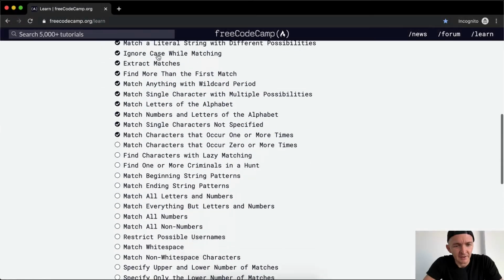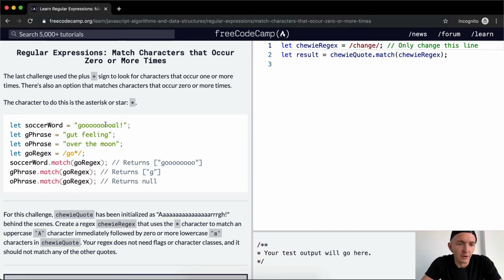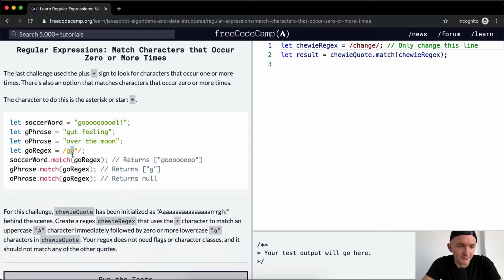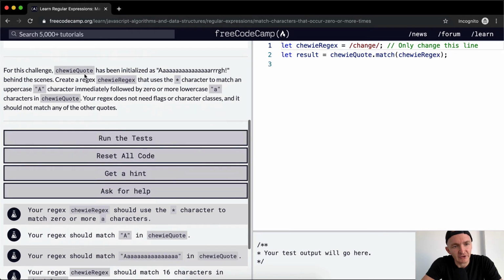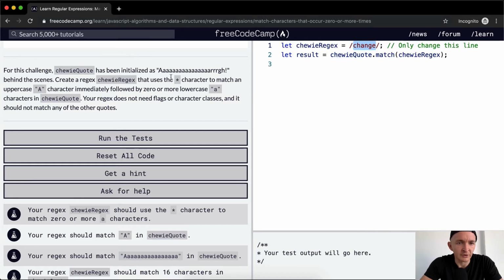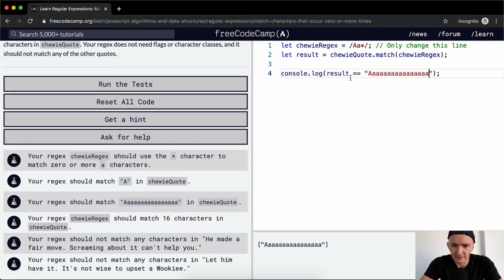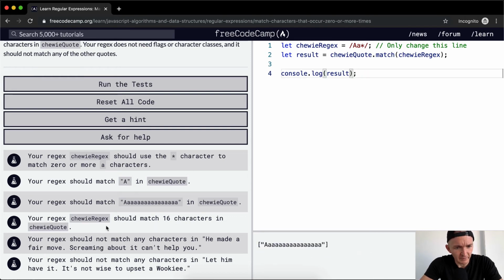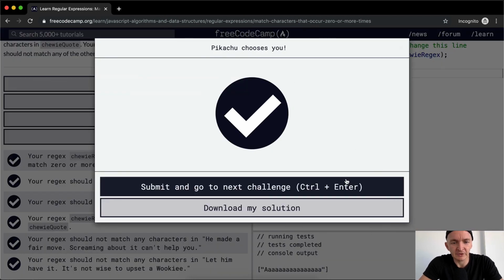Regular Expressions - Match Characters that Occur Zero or More Times - Free Code Camp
In this regular expressions tutorial we match characters that occur zero or more times. We're using regular expressions in conjunction with JavaScript methods. This makes up part of the Free Code Camp curriculum. Enjoy!